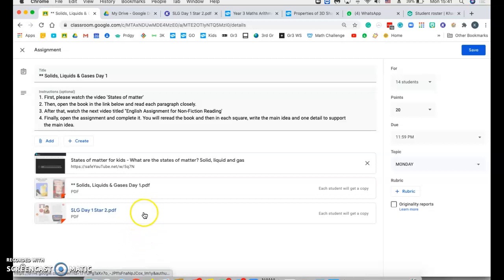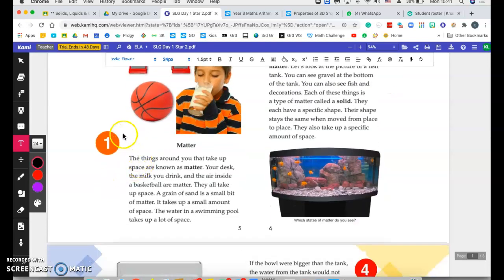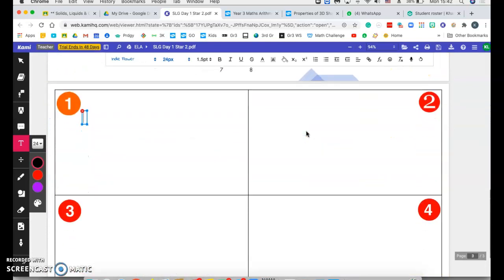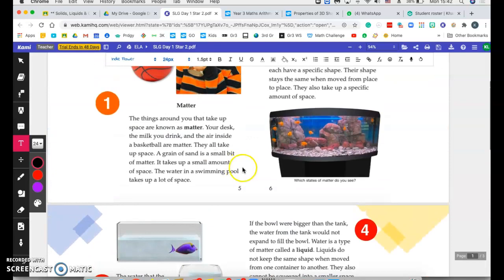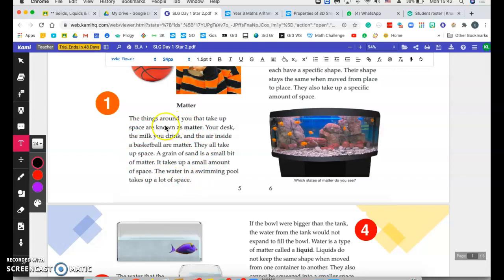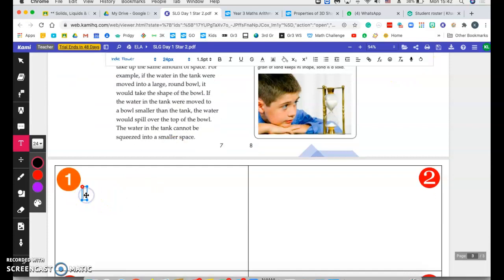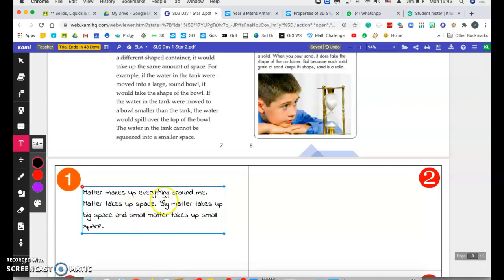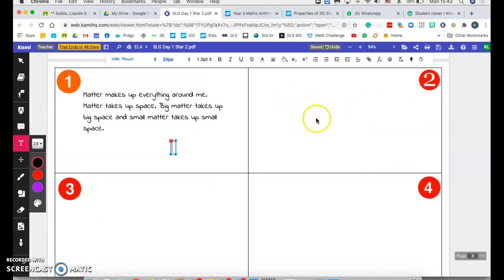English Assignment for Non-Fiction Reading